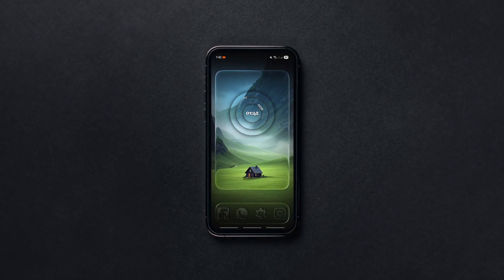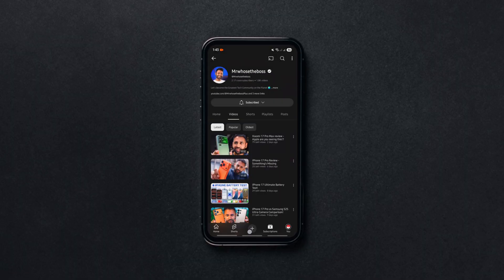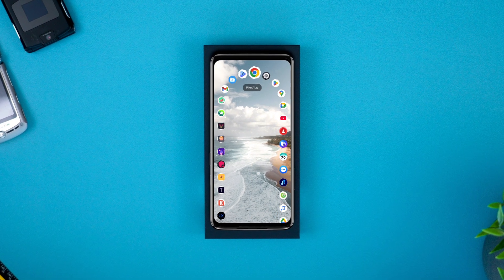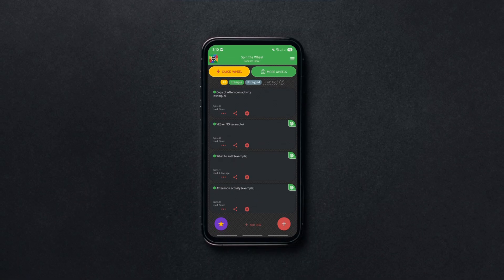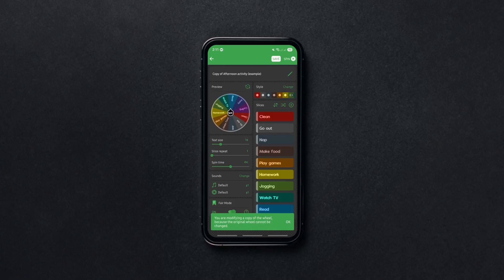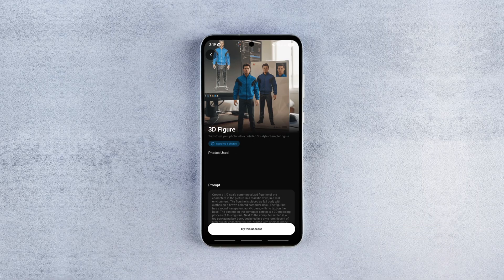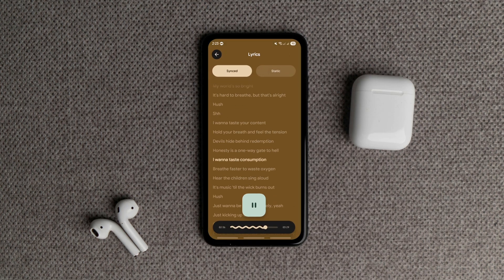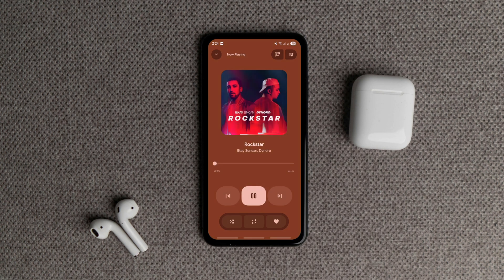Best Android Apps to Download in October 2025!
New androidapps for October 2025 | Best Android Apps October 2025. Looking for the best Android apps of October 2025? In this video, I review six must-try apps that boost productivity, privacy, creativity, and entertainment. From free AI photo generation to ad-free music and distraction-free focus tools, these topapps are worth installing right now.

✨ Whether you’re a content creator, gamer, student, or just someone who wants more control over your phone, these Android apps have something for you.

0:00 All-in-one link saving app — save everything in one place!
0:35 A super cool puzzle game!
1:13 A brand new Android launcher for one-handed use!
1:48 Get this app if you are indecisive!
2:21 An amazing FREE AI photo studio to create trending photos of so many styles!
3:05 A super clean ad-free open-source music app!